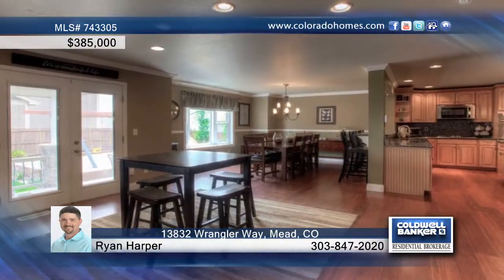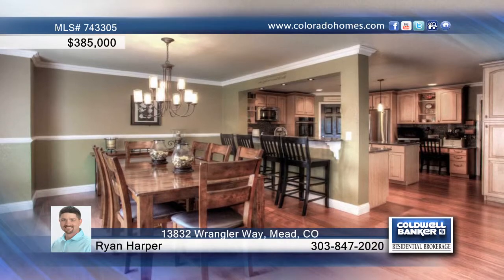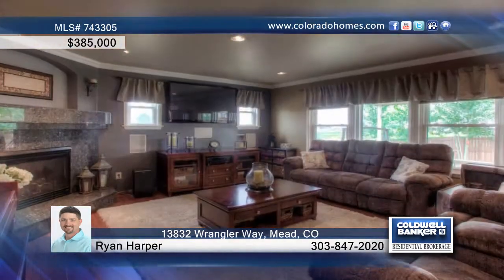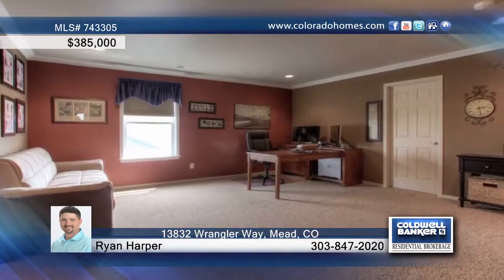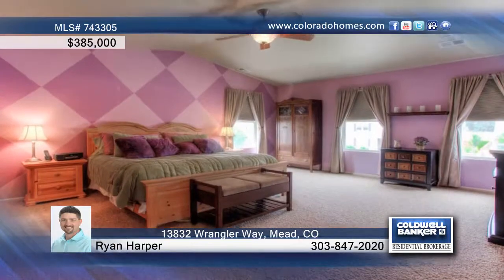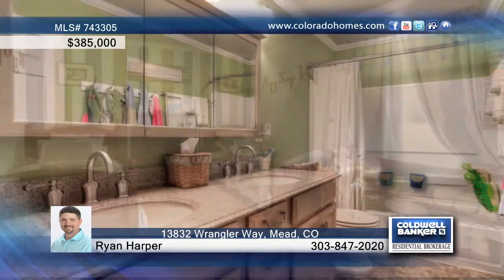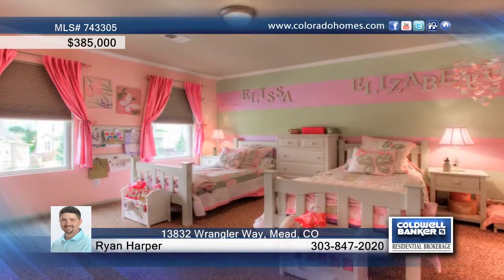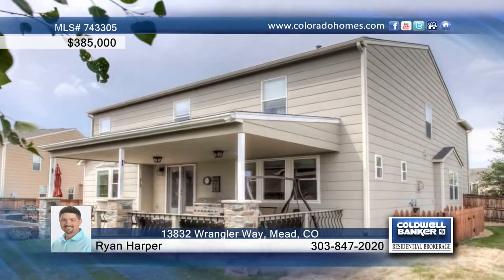13832 Wrangler Way Mead, CO Homes for Sale | coloradohomes.com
13832 Wrangler Way, Mead, CO
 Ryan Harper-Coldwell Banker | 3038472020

More Upgrades Than a Model Home! This Beautiful 2-Story home is centrally located just minutes form I-25. Main floor has crown molding and hardwood floors throughout, amazing gourmet kitchen w/pantry organizer ,craft room,family room with surround sound that is sure to delight!Upstairs has 5 bdrms w/lrg walk-in closets and a great loft. Master bdrm has 2 walk-in closets plus a 5 piece master suit. Upstairs laundry. Great covered porch perfect for outdoor living! Open House Aug. 2 from 11am -2 pm.